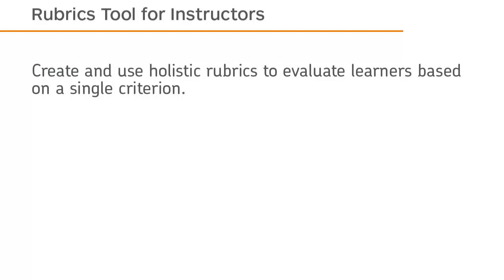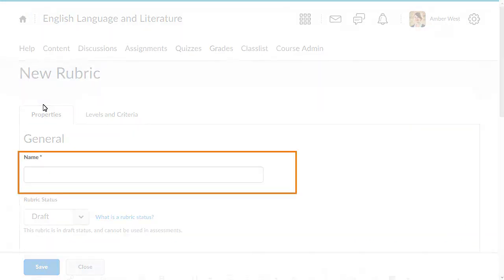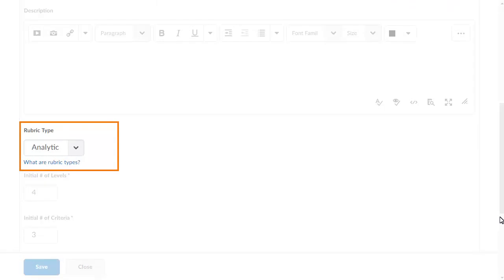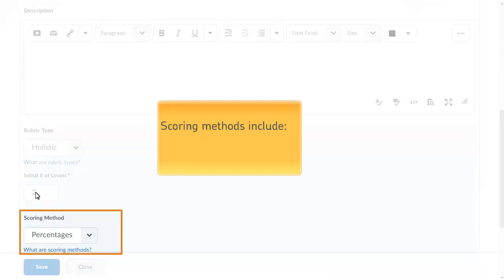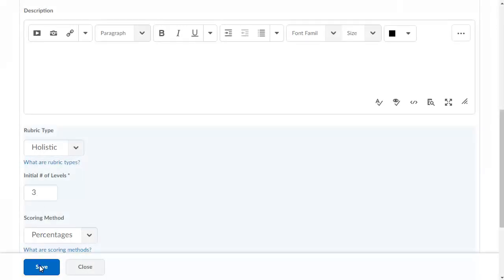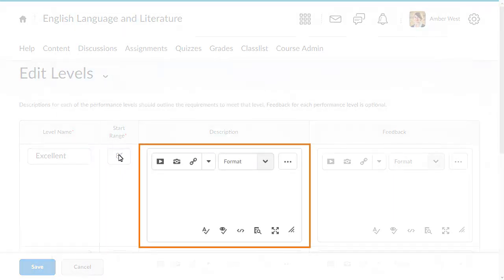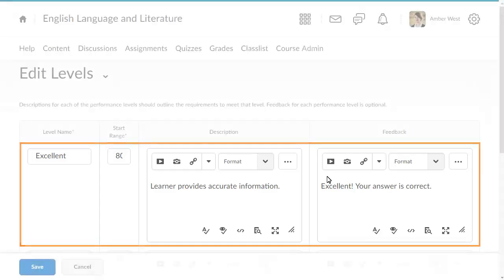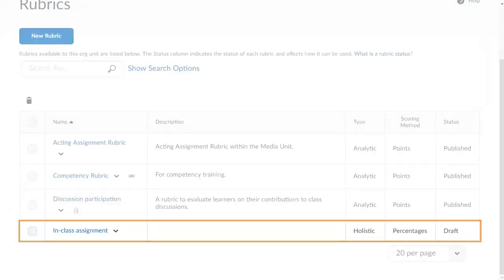Rubrics - Create a Holistic Rubric - Instructor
Thank you for visiting! This video has been updated.

A video outlining how to create a holistic rubric in the Rubrics tool in Brightspace Learning Environment 10.7 and higher.